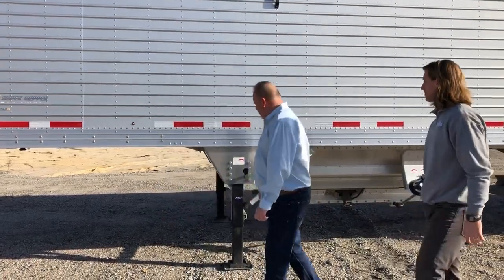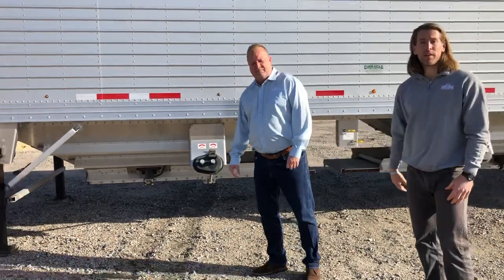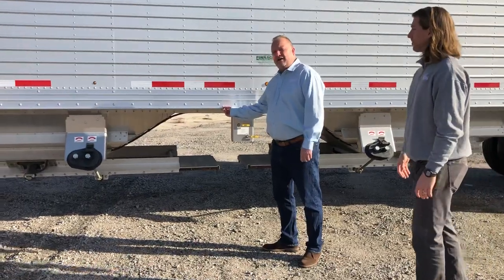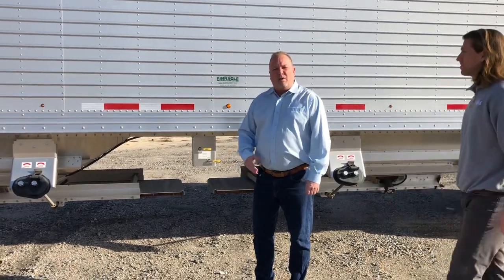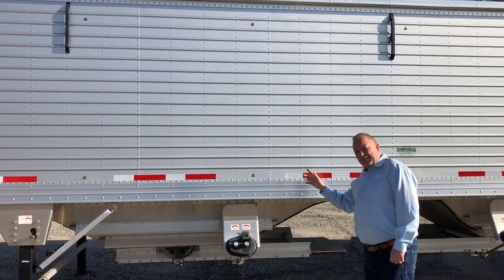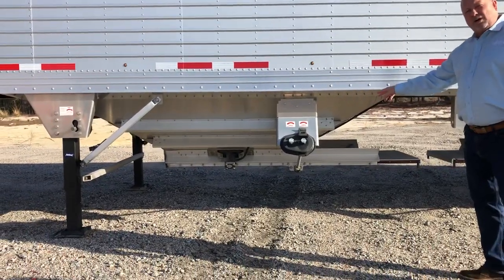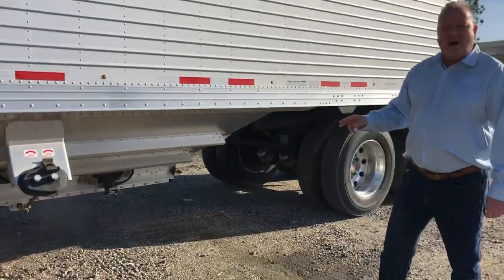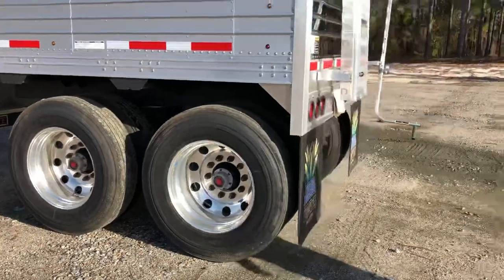2020 Timpte Super Hopper Bottom Trailer Overview Walk-Around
Paul and Will highlight some of the key differences between the Timpte Super Hopper and it’s competitors.  Whether you're hauling grain, corn, meal, fertilizer, peanuts, or any other agriculture product, the Timpte Hopper is built to last!

This trailer is a 42'2"x96"x78" 2020 Timpte Super Hopper.  Give us a call today to see how you can get yours!